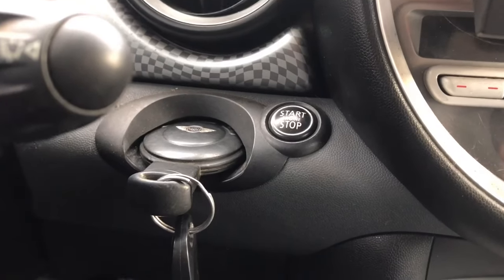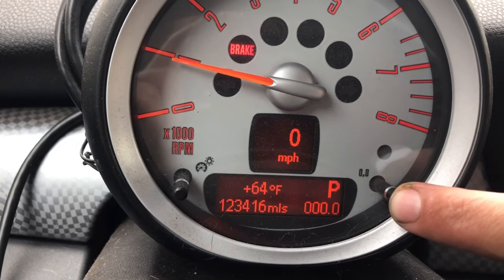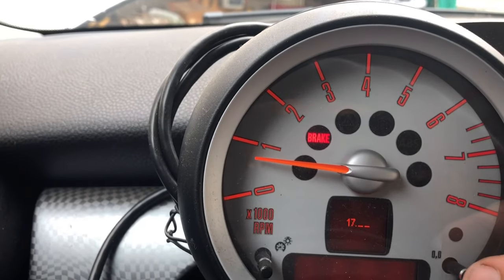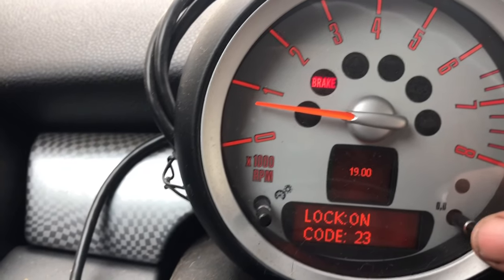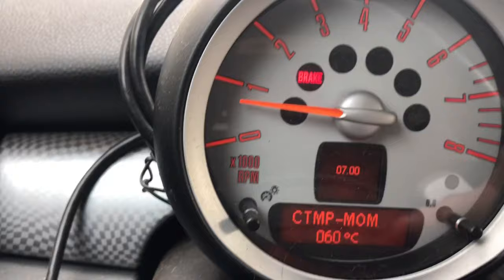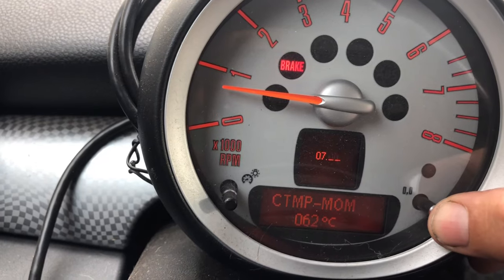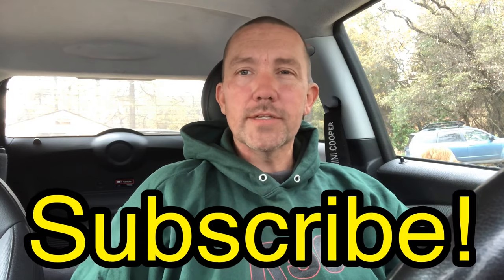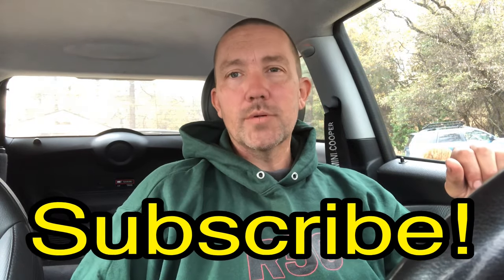How to check the coolant temperature - R56 Mini Cooper hidden menu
In this video I’m going to be showing you how to check the coolant temperature on an R56 Mini Cooper by accessing the hidden menu.

Facebook groups  -

- commission earned below -

1. Bentley service manual

2. BMW specific code reader

3. Timing chain tool

4. Electric ratchet

5. Hose clamp pliers

6. Thin wall spark plug sockets

7. Torx bits

- commission earned above -